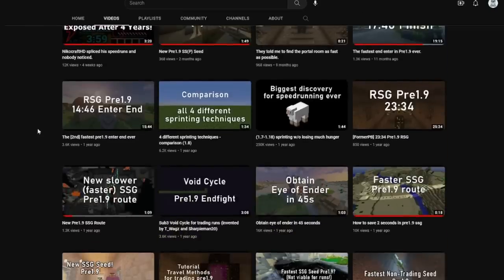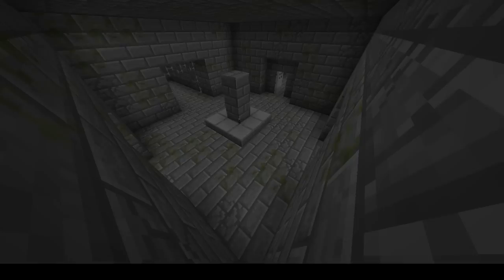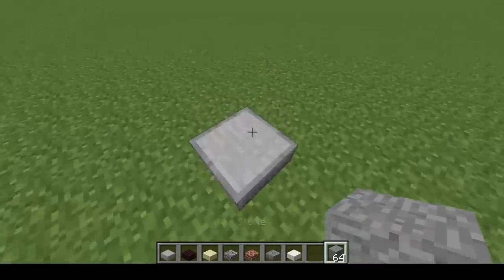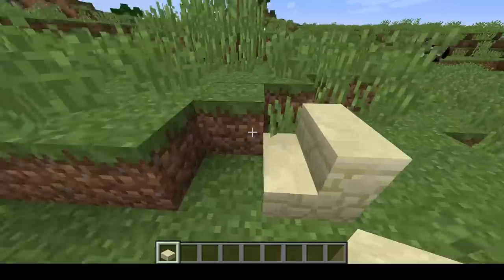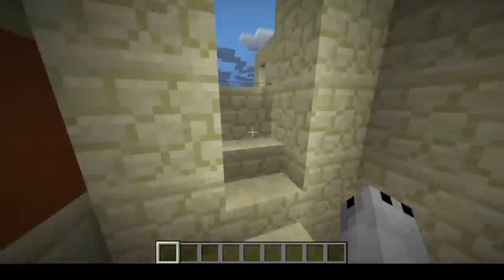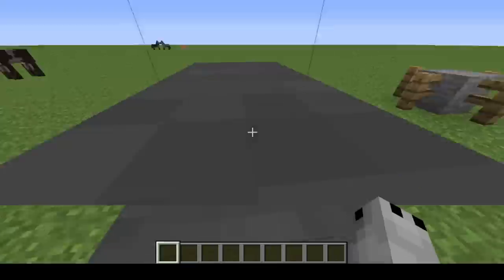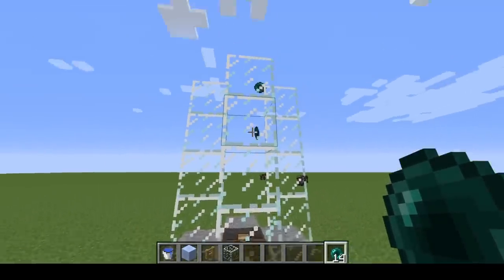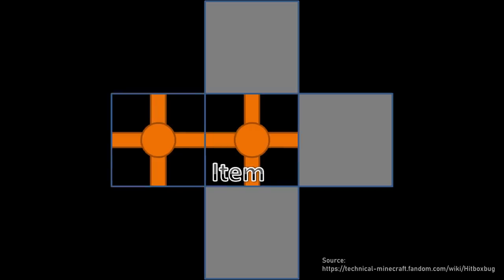Find the stronghold with a slab [Minecraft 1.8 only]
nieuh just got a 3:57 stronghold enter with this method in a speedrun! See it in action

A pretty interesting strategy I found 2 weeks ago.

0:00 Intro
0:33 Showcase
1:42 Explanation
2:07 Example - shared Hitboxes

Theoretically the strat also works in 1.7 and below, but it's a bit more complicated in those versions. You can check out some unlisted videos on my channel

Currently the strat is not allowed in speedruns, but might be in the future.